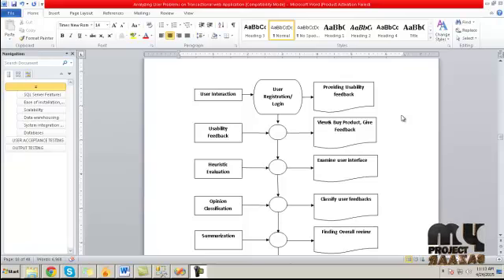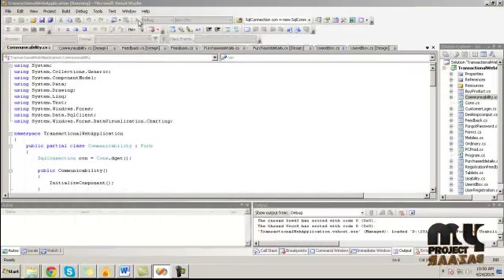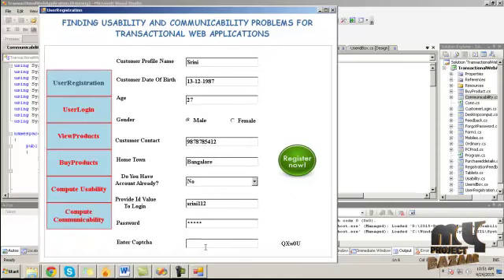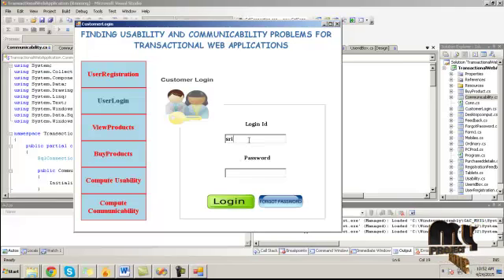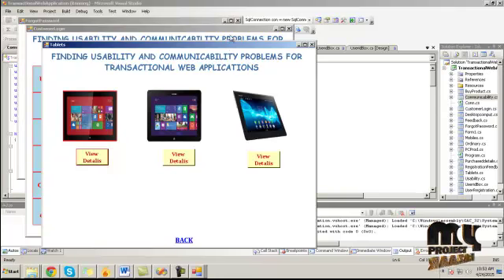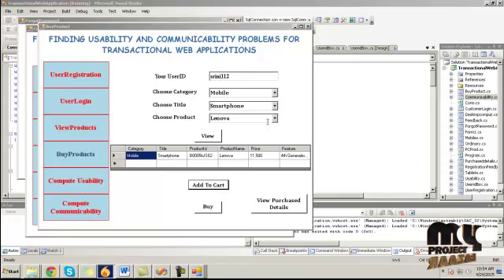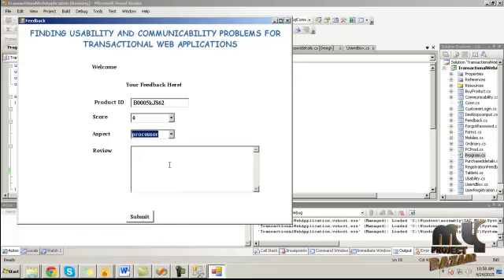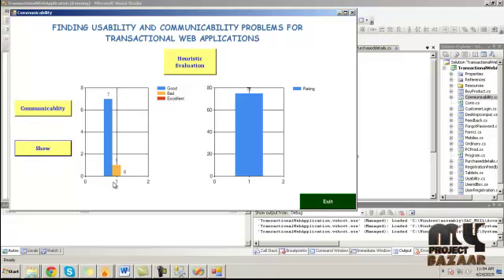Final Year Projects 2015 | Finding Usability And Communicapility Problems For Transactional